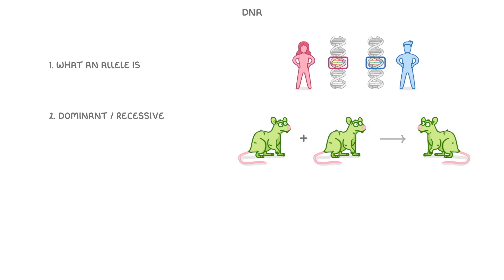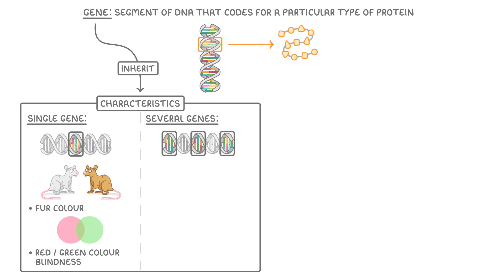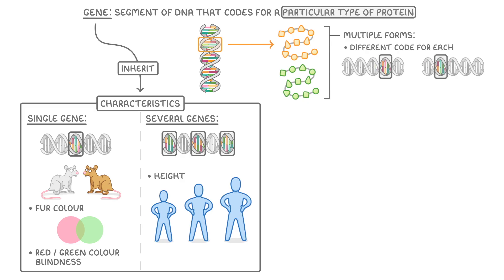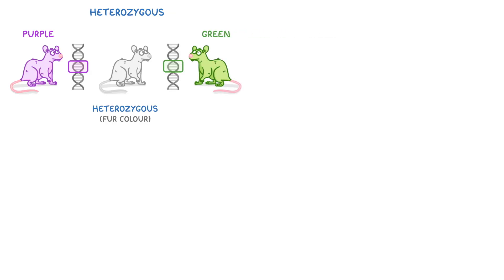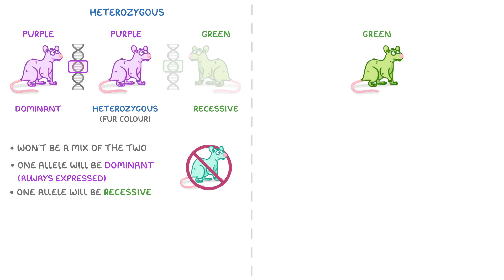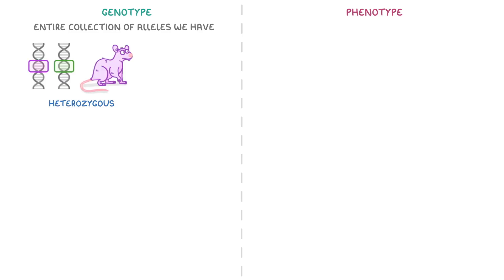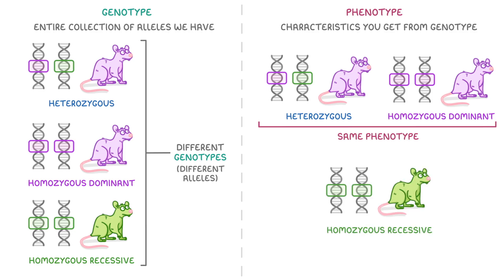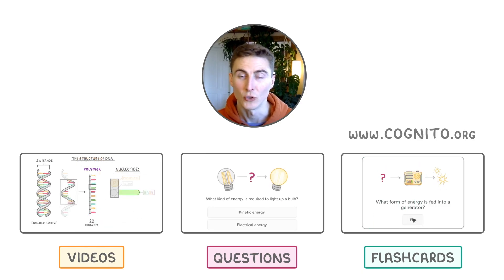GCSE Biology - DNA Part 2 | Alleles | Phenotype vs Genotype (2026/27 exams)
*** WHAT'S COVERED ***
1. The role of genes in determining characteristics.
    * Genes as segments of DNA coding for proteins.
    * Characteristics determined by single or multiple genes.
2. The definition of alleles.
    * Alleles as different versions or forms of the same gene.
3. The concepts of dominant and recessive alleles.
    * How dominant alleles are always expressed when present.
    * How recessive alleles are only expressed when two copies are present.
4. The distinction between homozygous and heterozygous conditions.
    * Homozygous meaning having two identical alleles for a gene.
    * Heterozygous meaning having two different alleles for a gene.
5. The difference between genotype and phenotype.
    * Genotype referring to the combination of alleles an organism possesses.
    * Phenotype referring to the observable characteristics resulting from the genotype.

*** CHAPTERS ***
0:00 Introduction & Recap of Genes
0:30 What is a Gene?
0:47 How Characteristics are Determined (Single vs Multiple Genes)
1:13 Alleles: Different Versions of Genes
1:39 Homozygous vs Heterozygous
2:03 Dominant vs Recessive Alleles
3:04 Genotype vs Phenotype